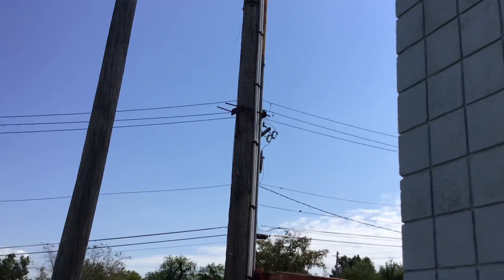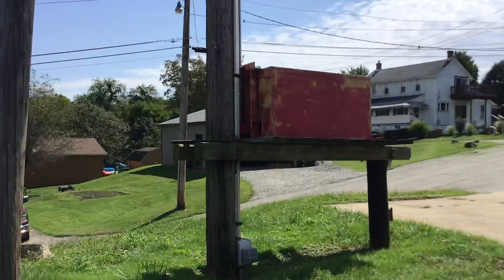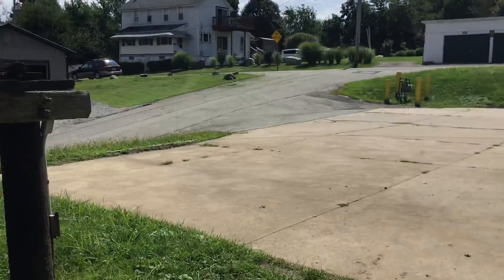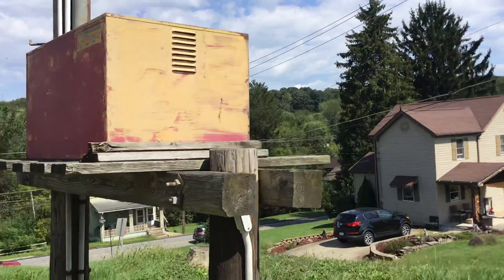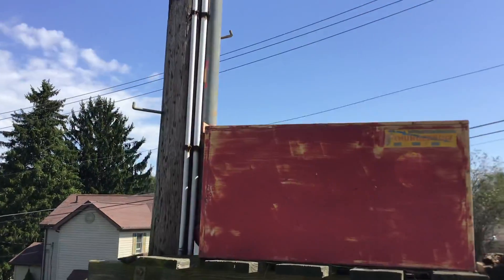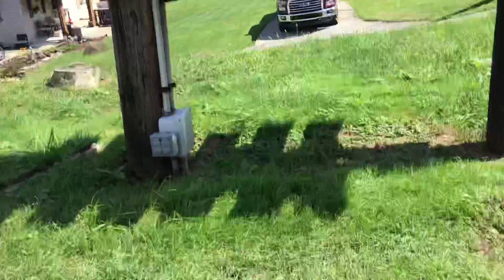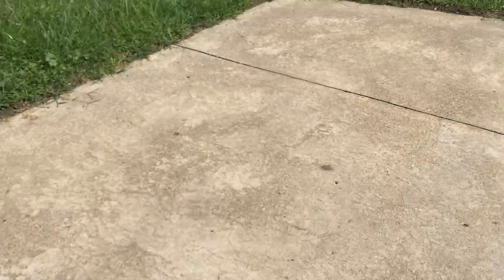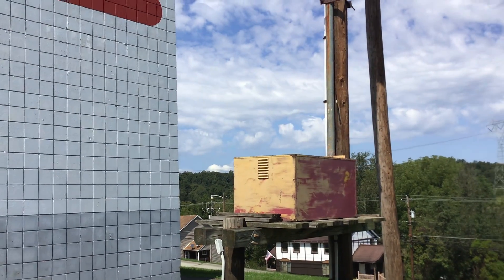White valley VFD Thunderbolt and model 5/7